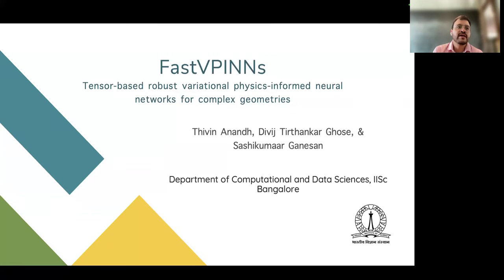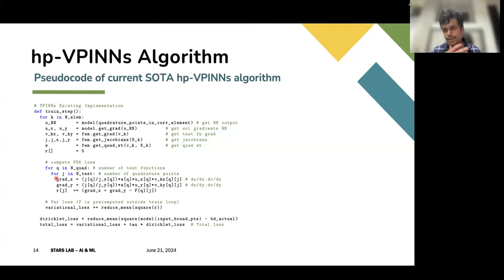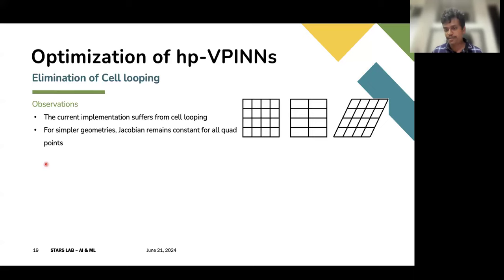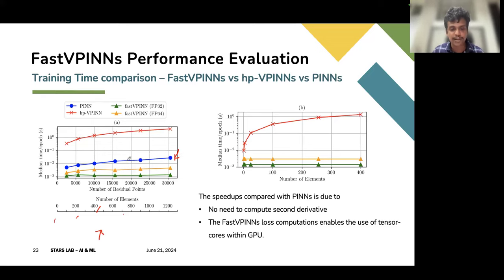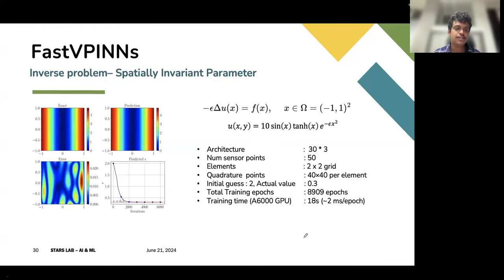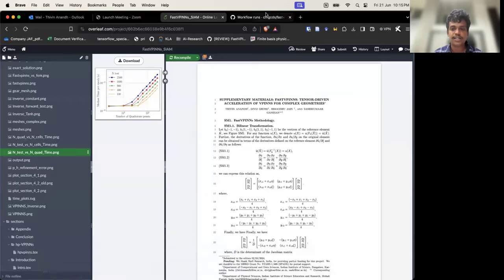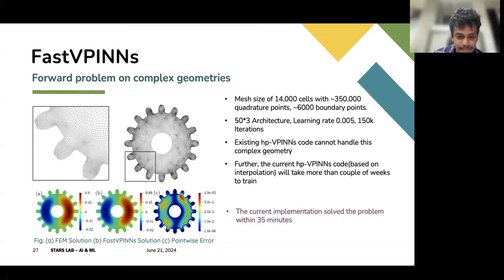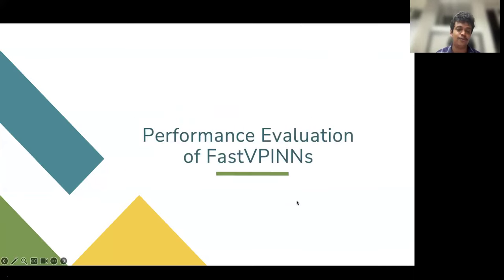FastVPINNs || Seminar on June 21, 2024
1)Thivin Anandh and Sashikumaar Ganesan,  Indian Institute of Science (IISc) Bangalore, FastVPINNs: Tensor-Driven Acceleration of VPINNs for Complex Geometries